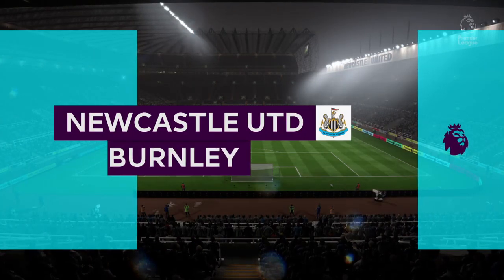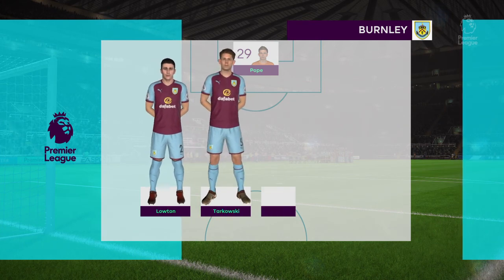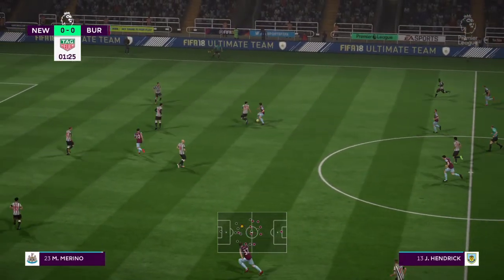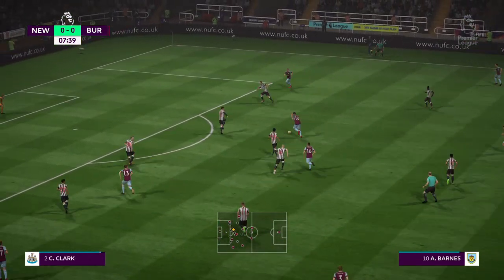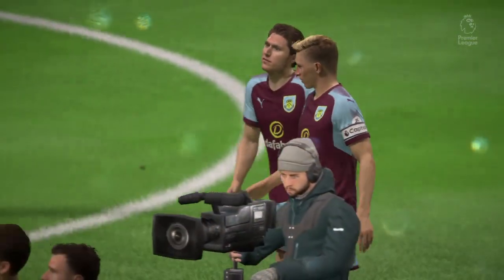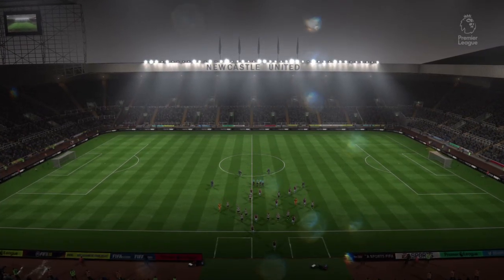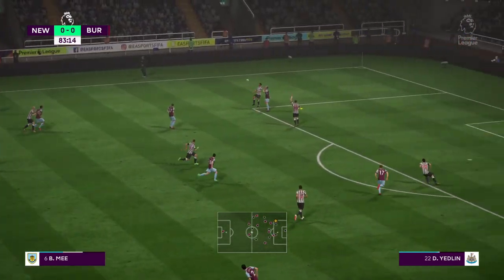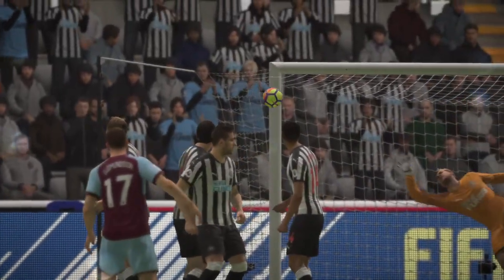FIFA 18 | Newcastle vs Burnley | Premier League | Full Gameplay (PS4/Xbox One)